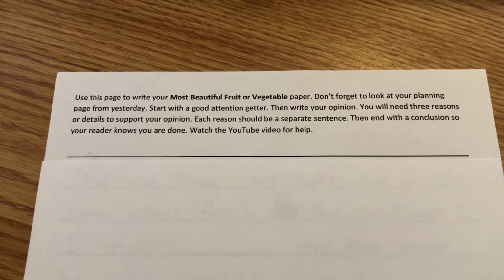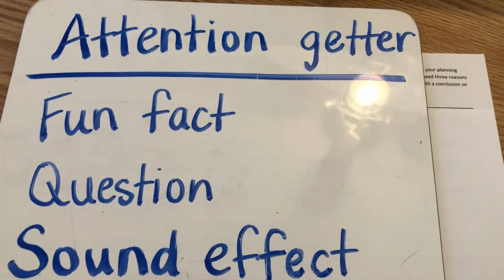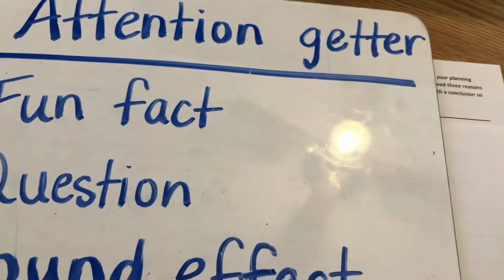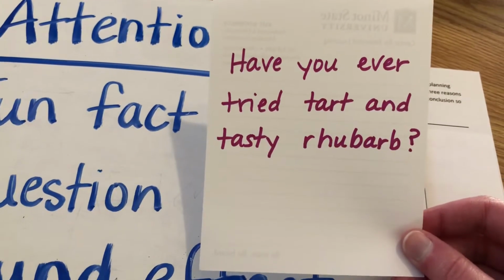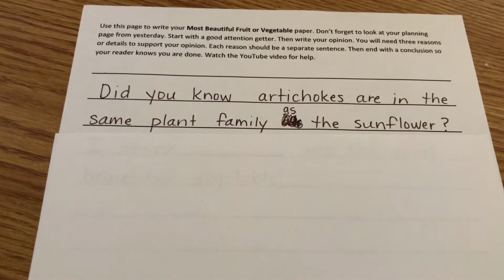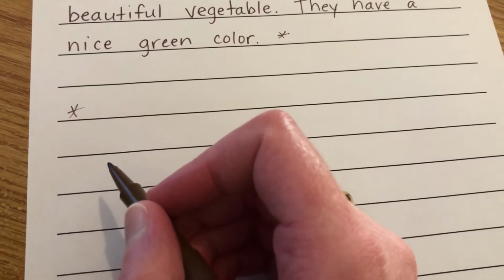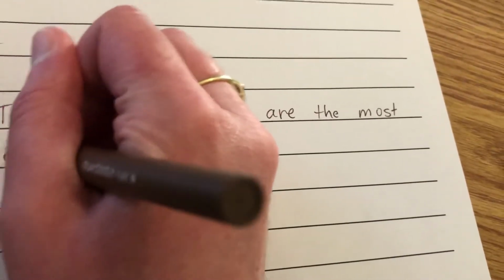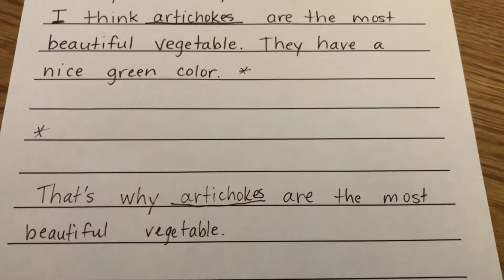Most beautiful fruit or vegetable